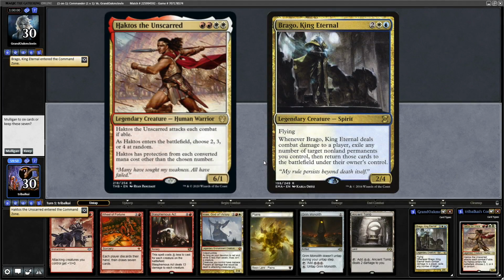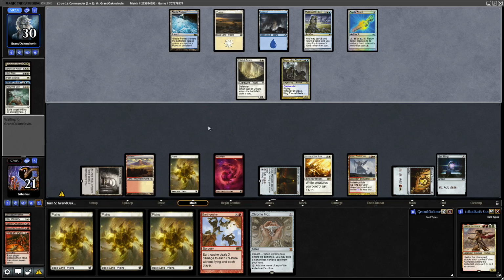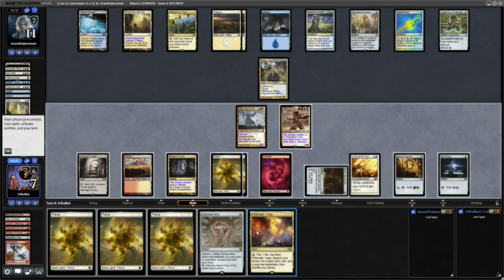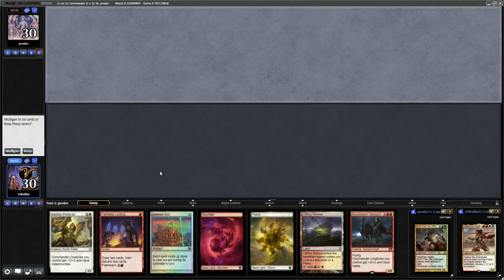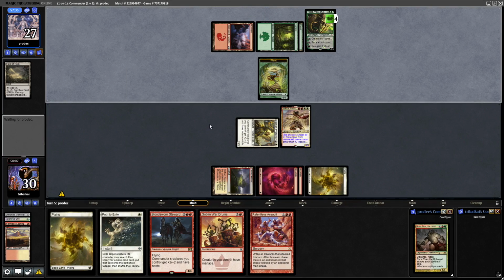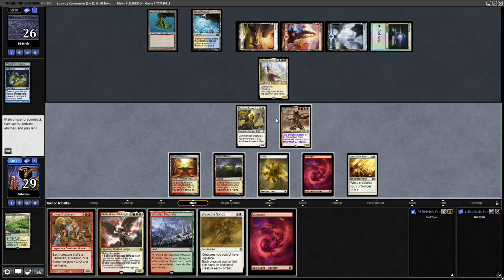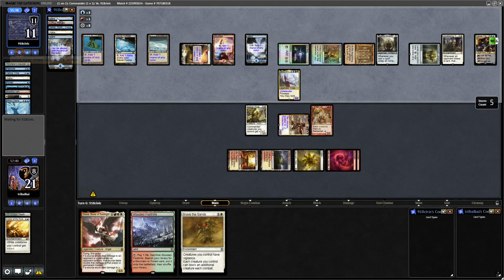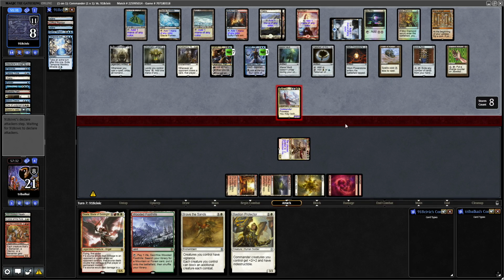Haktos the Unscarred vs Brago & Elsha | 1v1 Commander EDH gameplay | eedi H tribalkai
A 1v1 commander game on MTGO featuring:
Haktos the Unscarred vs Brago King Eternal & Elsha of the Infinite.